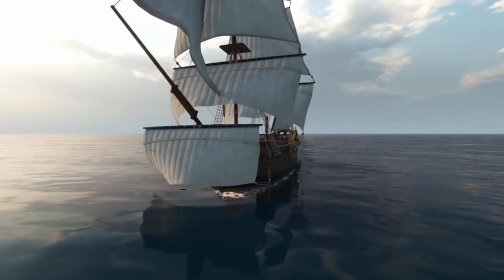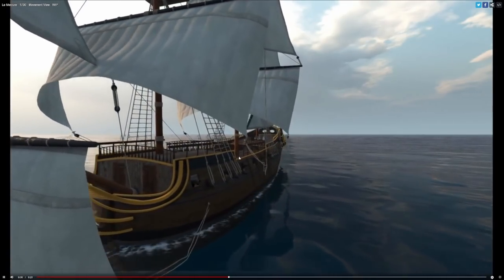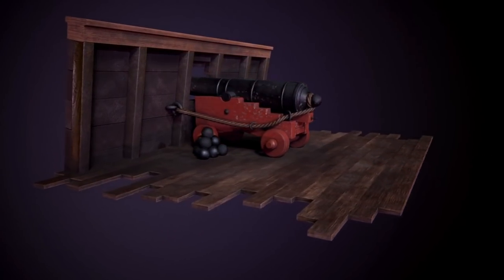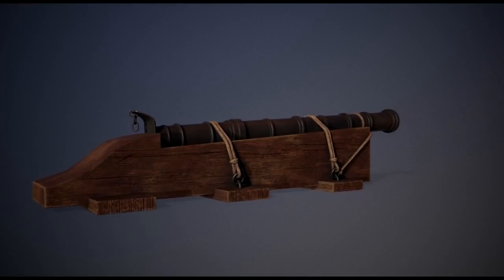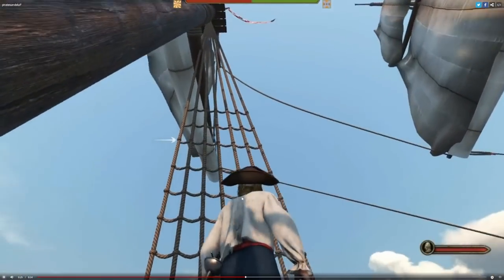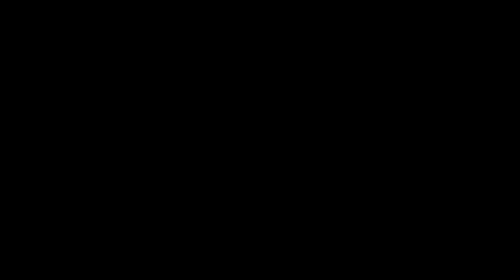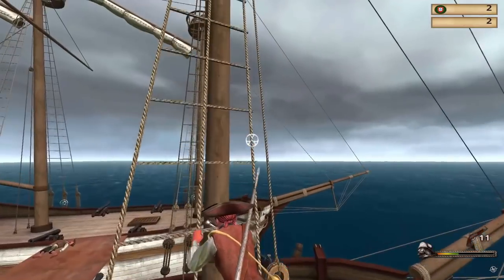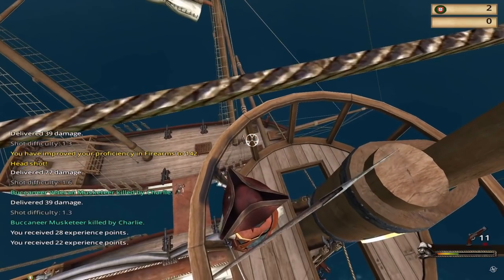BANNERLORD Pirate Ships! I can't believe it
This upcoming mod is next level insane, changing Mount and Blade II Bannerlord into the caribbean with pirate ships, cannons, muskets and ship boarding warfare.